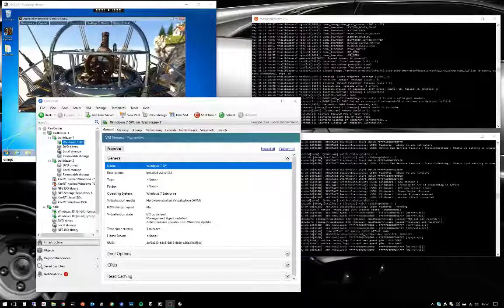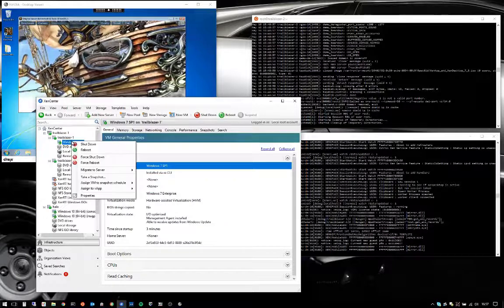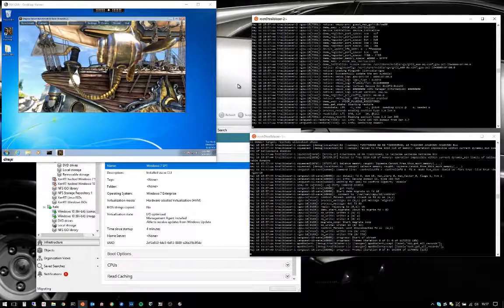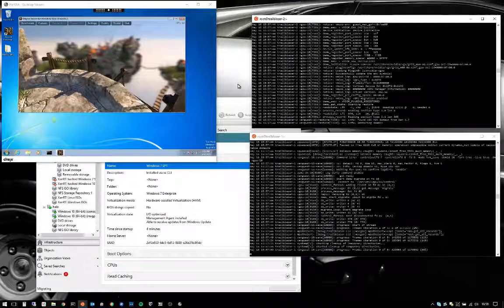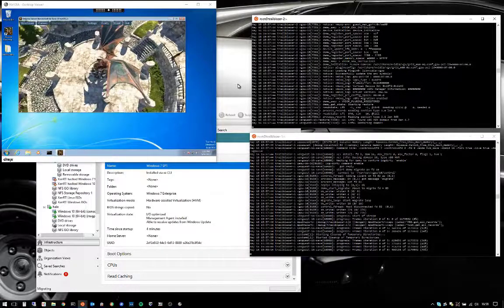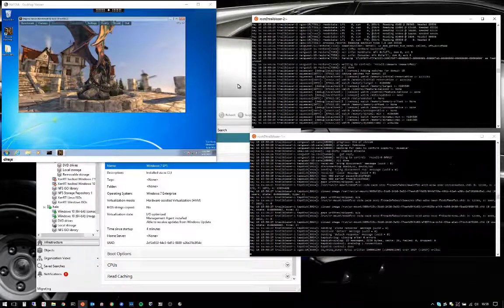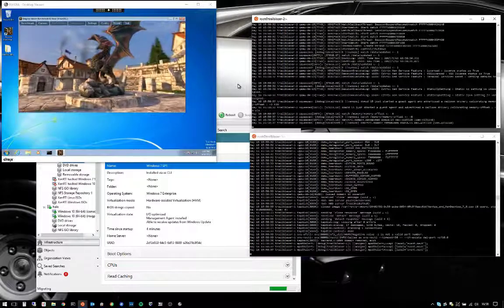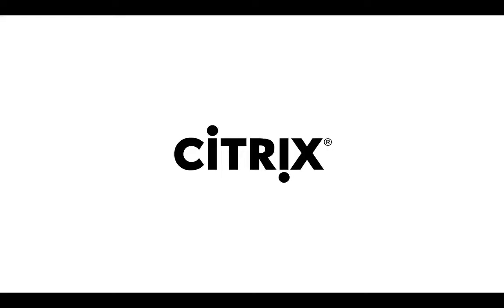Citrix and NVIDIA showcase vGPU XenMotion tech preview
As the leader in graphic-accelerated workspaces, Citrix, with NVIDIA, enable live migration of vGPU-enabled virtual machines with vGPU XenMotion from XenServer. Visit Citrix.com/XenServer to learn more about the hypervisor with the most mature virtualized graphics capabilities